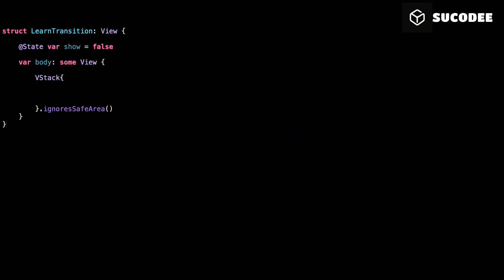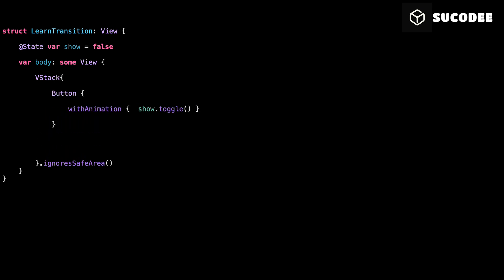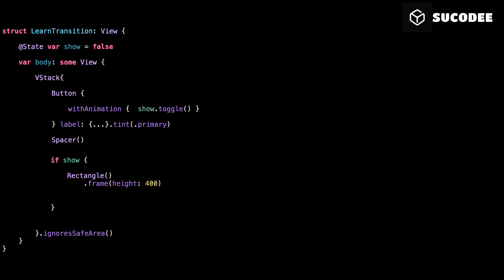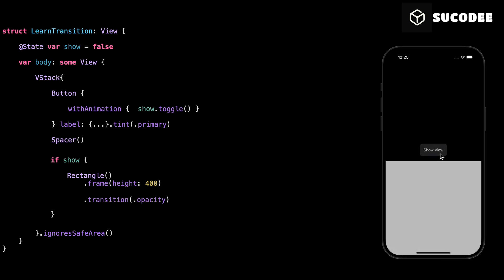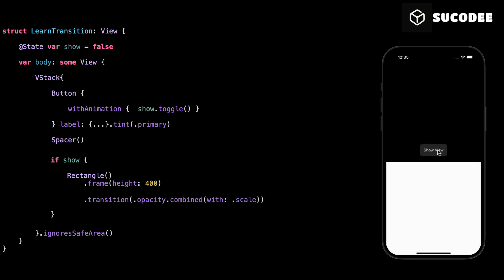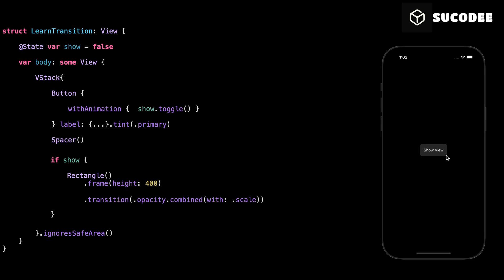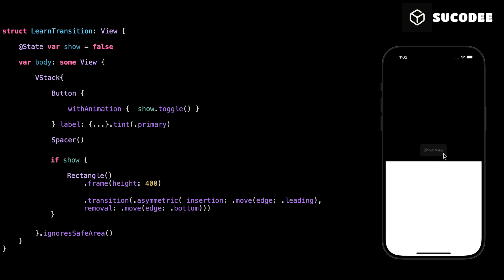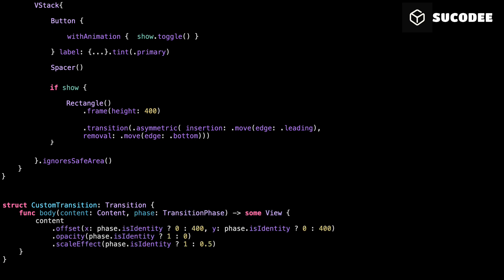Master SwiftUI Transitions Basics to Custom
In this video, you’ll learn everything you need to know about SwiftUI transitions — step by step, and beginner friendly .
We start with the basics using .opacity to animate view appearance .
Then we take it further with .combined(with:) to create smooth, multi-effect transitions .
You’ll learn how to use .asymmetric to make your views enter and exit differently .
Finally, we dive into advanced custom transitions using both AnyTransition and the new Transition protocol introduced in iOS 17 .
Each section is direct, clear, and designed to help you apply these techniques in real apps

The VoiceOver has been created with AI